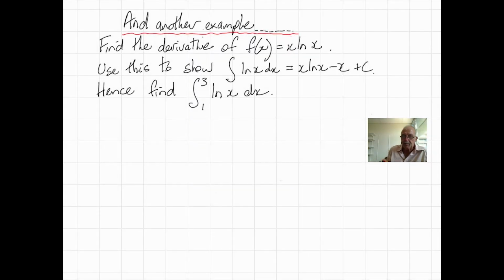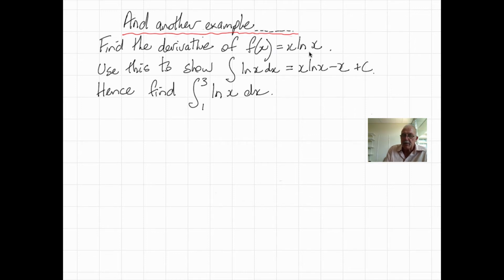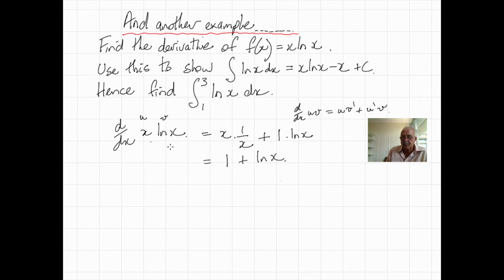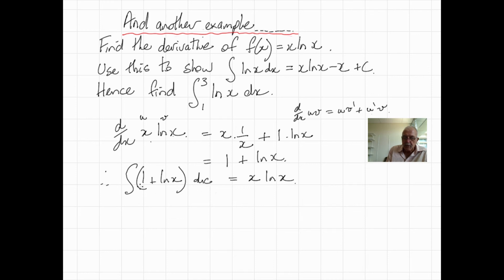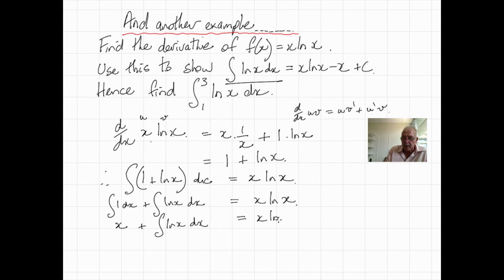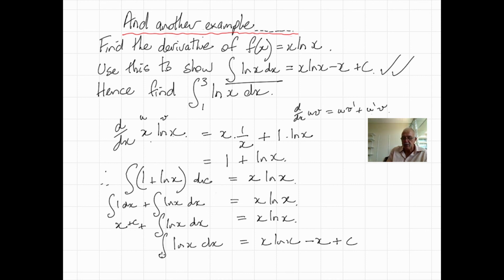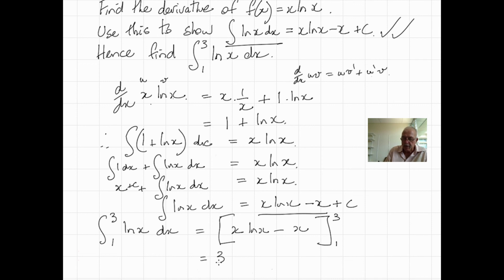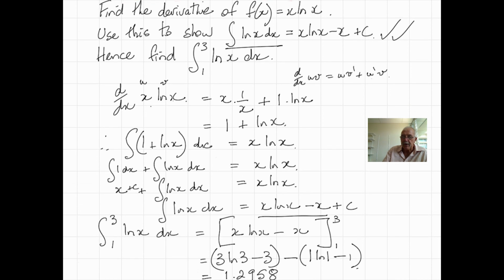C317 Known Integrals Worked example 3